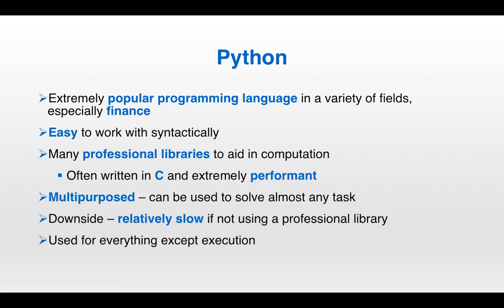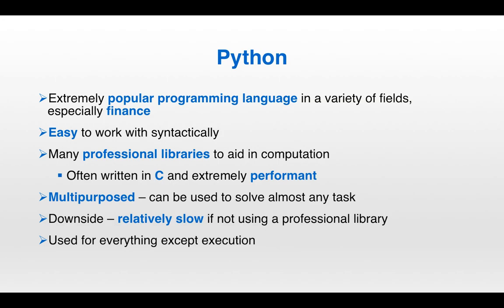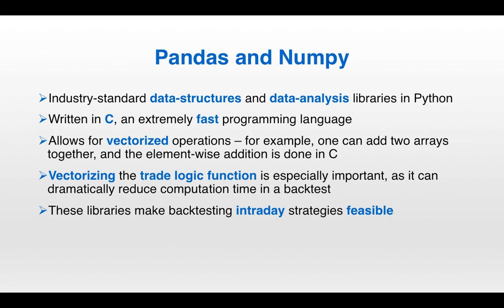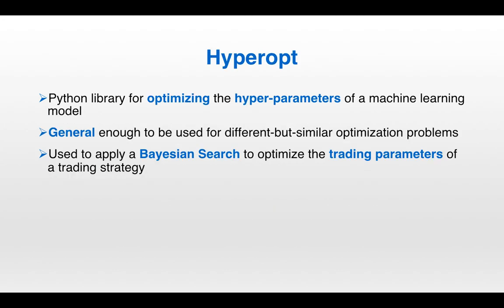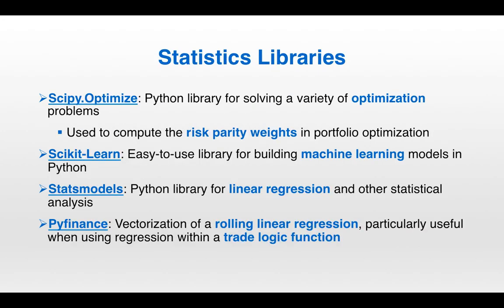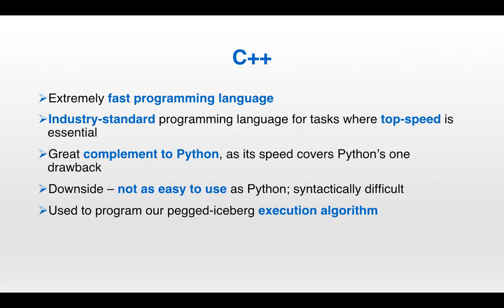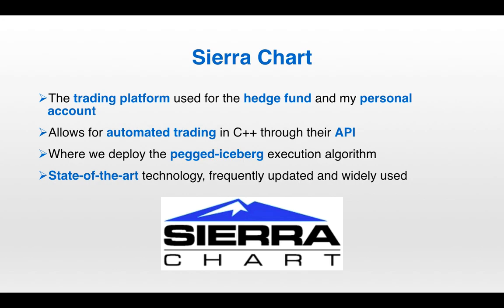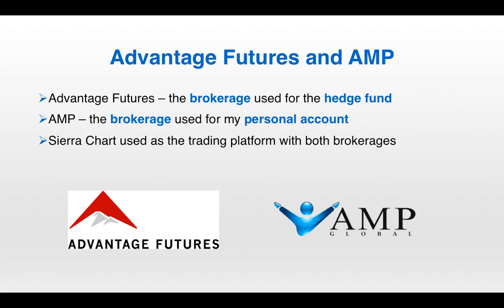10 - Technology | Quant Trading in Futures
What is the most important programming language for trading?
What are the two most important python libraries?
What are the most important statistics python libraries?
What is the best programming language when speed is critical?
What trading platforms do we use for the hedge fund and for managed accounts?